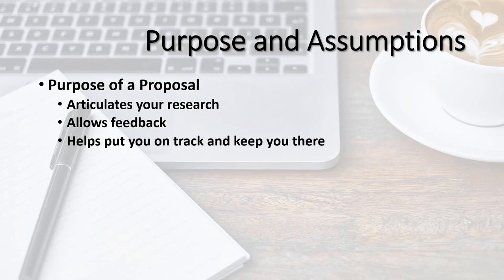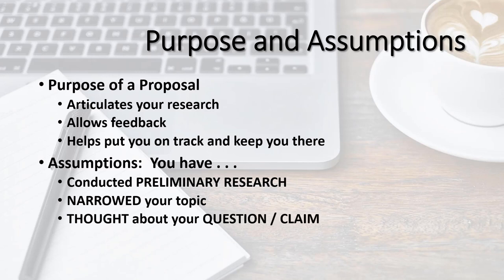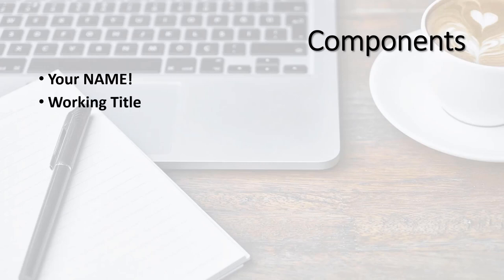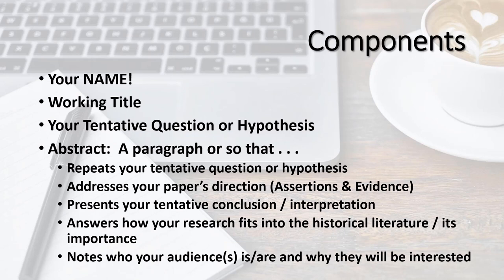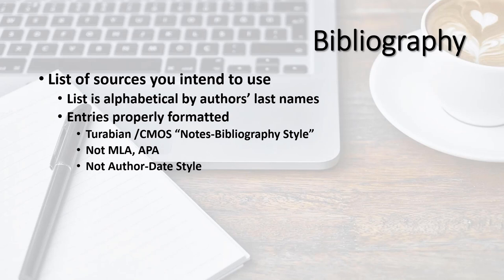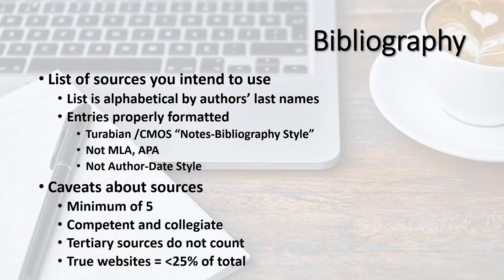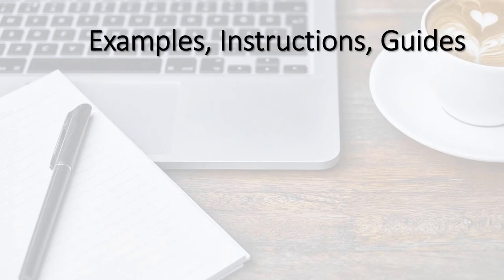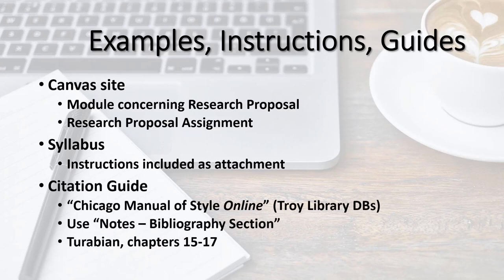Your Research Proposal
Lecture by Dr. Marty Olliff for Troy University courses HIS 3375 and HIS 4490.  It discusses how to compose a prospectus (preliminary research proposal of an unwritten paper) for a history research paper.  No part of this work is a "work for hire" under US copyright law.